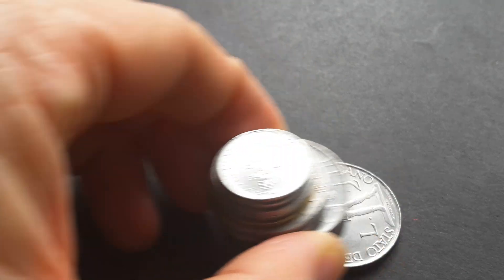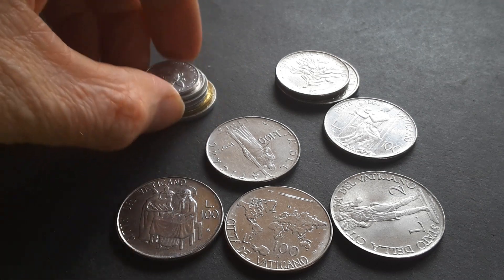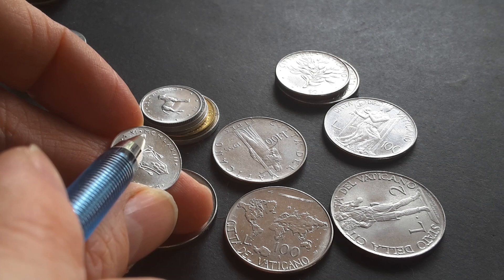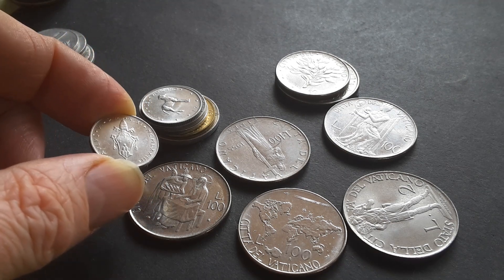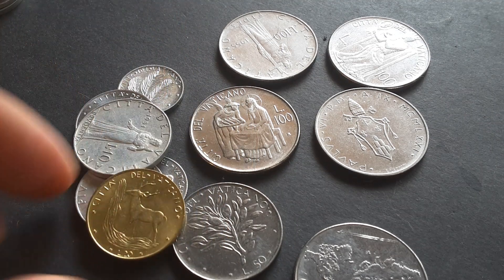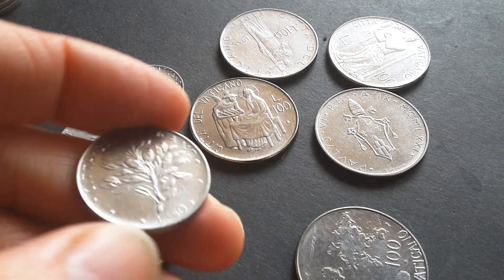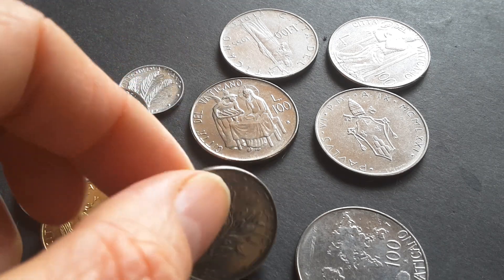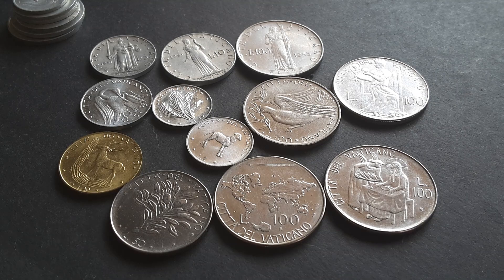Cheap Vatican lira coins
To buy Italian coins